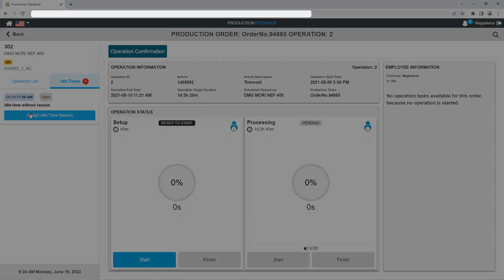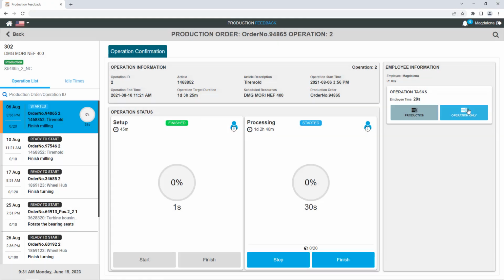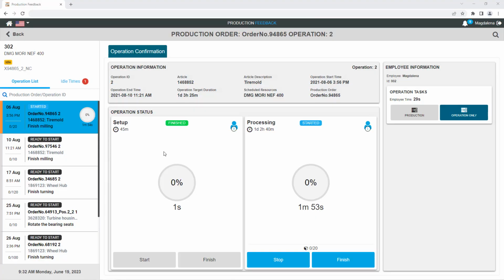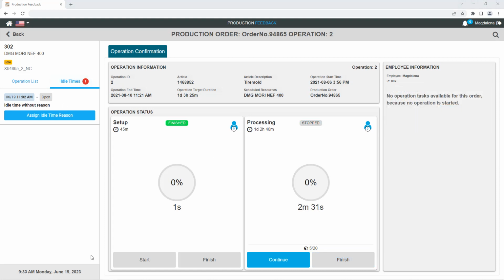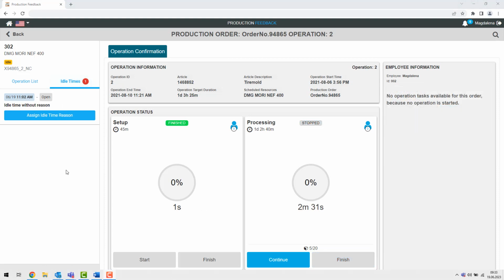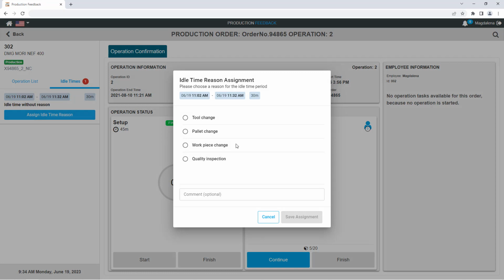MACHINE DATA ACQUISITION (MDA) (Only for Pilot Customers)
ISTOS has the vision of offering all the tools that enable an autonomous factory. This includes that machines can communicate autonomously with all the other systems in the environment. We have discovered that most machine connectivity does not go beyond machine processing information, meaning it is not connected with the office and shop floor world. ISTOS wants to change that and works strongly on the interconnection of machines and production orders. The first step is to make the machine data available in the PRODUCTION PLANNING & CONTROL environment. The step after will be to enable machines to produce (semi-) automatic confirmations. For our introduction in PRODUCTION PLANNING & CONTROLl Version 4.6 we also offer a feature that enables assignment of custom defined reasons to machine idle times. PRODUCTION FEEDBACK identifies idle times if machine data connection is available and asks the user to assign predefined reasons. Those can then be evaluated in Production Cockpit.

Features:

- Machine data connection for machines with MTConnect v1.3
- Visualization of machine status and nc program in PRODUCTION FEEDBACK
- Identification of machine idle times with start and end dates
- Assignment of predefined reasons to machine idle times in order to optimize production process
- Evaluation of machine idle time reasons in PRODUCTION COCKPIT with two new widgets